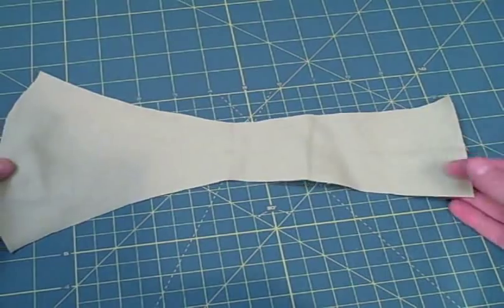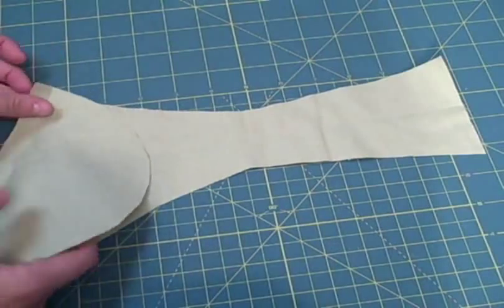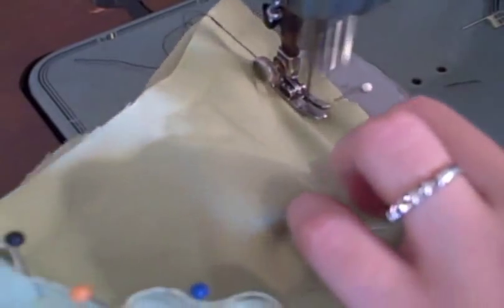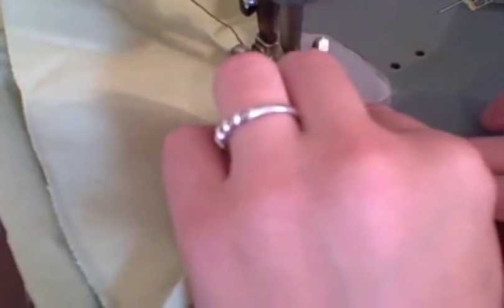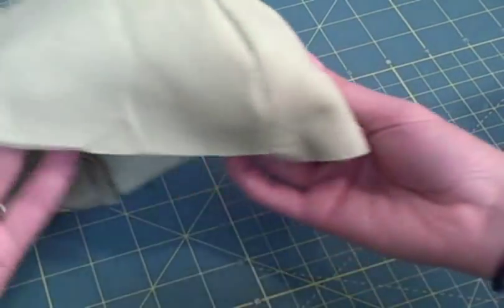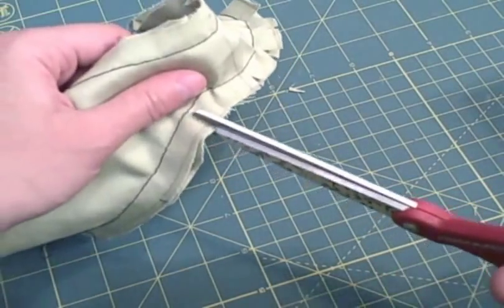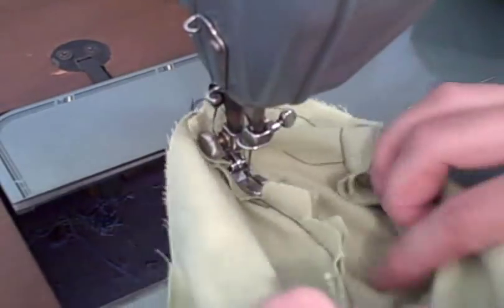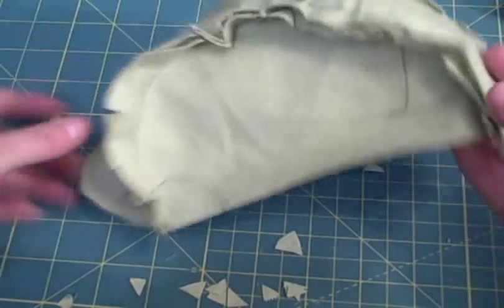Working with Curves- Sewing Basics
If you have a basic sewing tutorial you want me to cover leave it in the comment section.